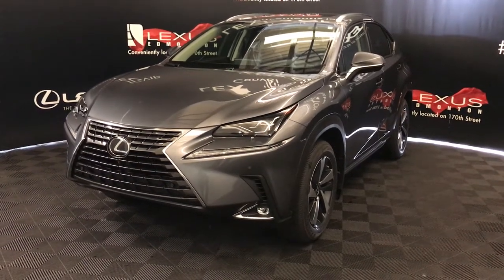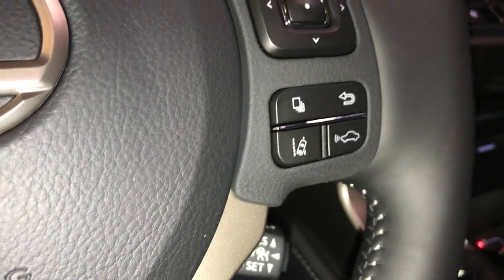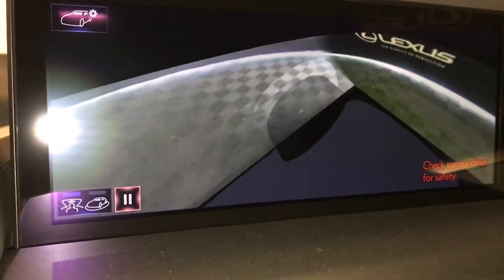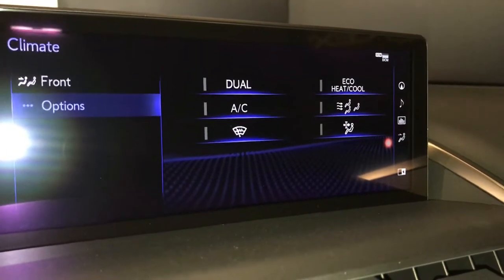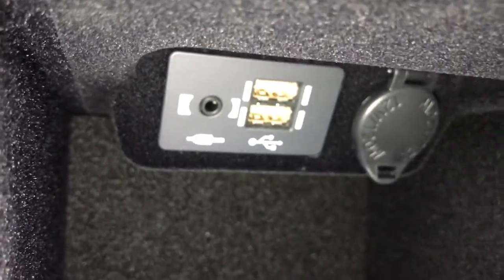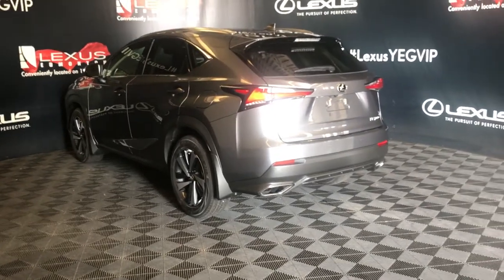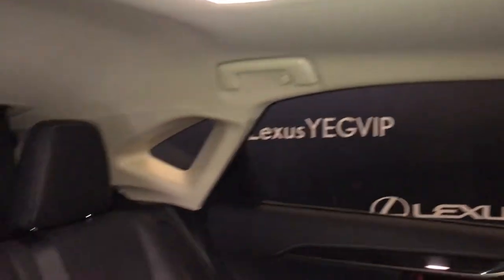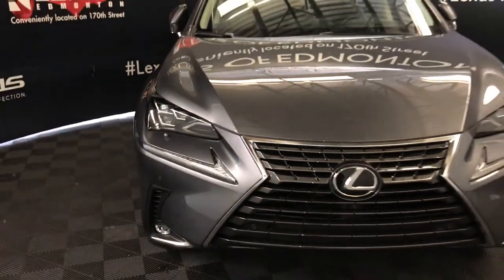Silver 2020 Lexus NX NX 300 Luxury Review Edmonton Alberta - Lexus of Edmonton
This is a Silver 2020 Lexus NX NX 300 Luxury Review Edmonton Alberta - Lexus of Edmonton with 6-Speed A/T transmission Silver color and Black interior color. (Uploaded by DataDriver).